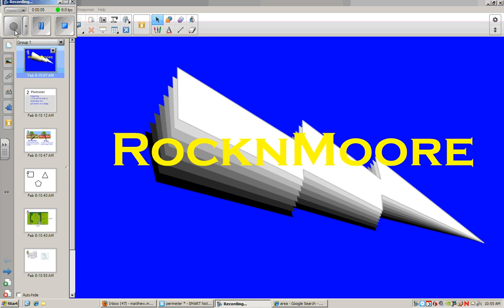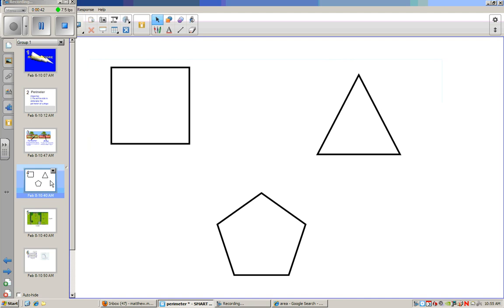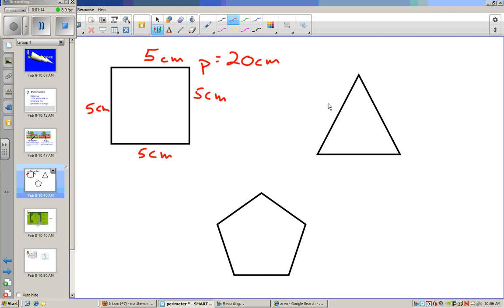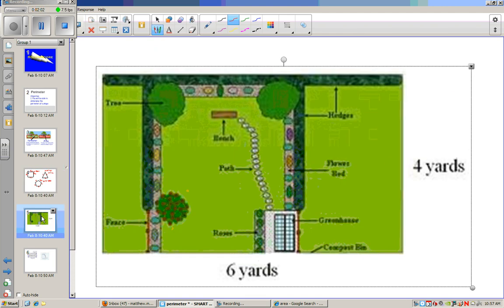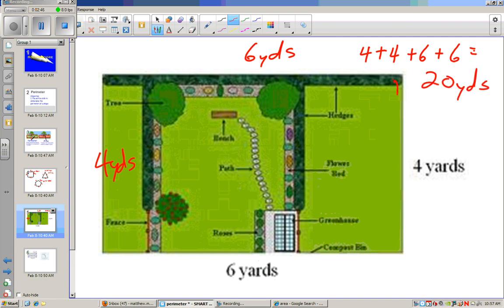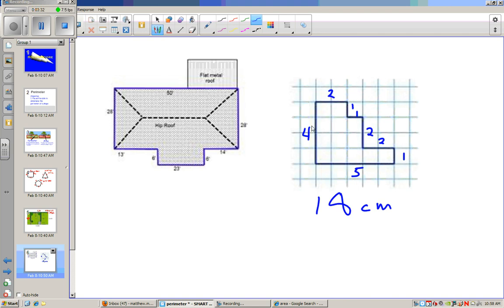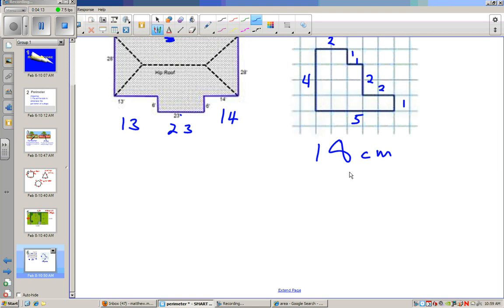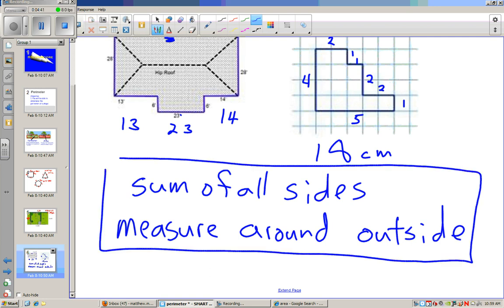Lesson 7: Perimeter